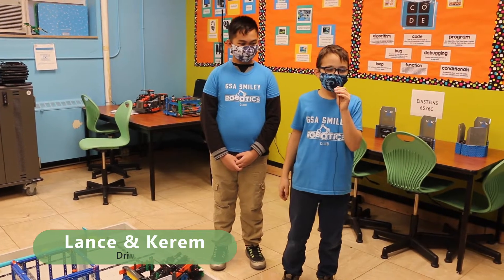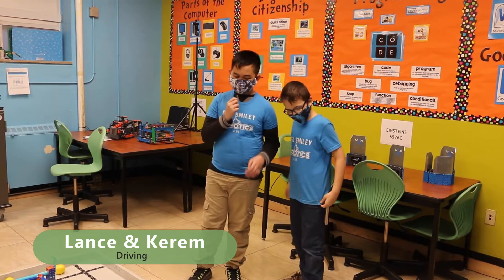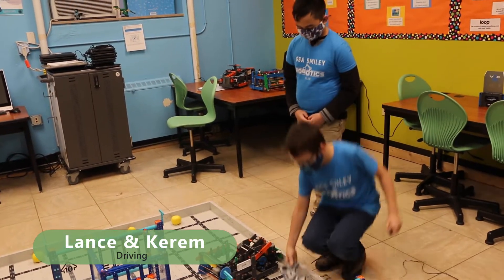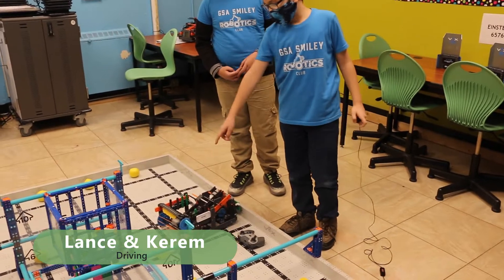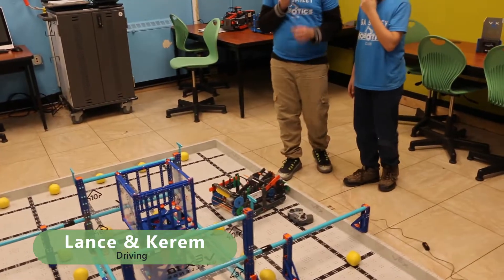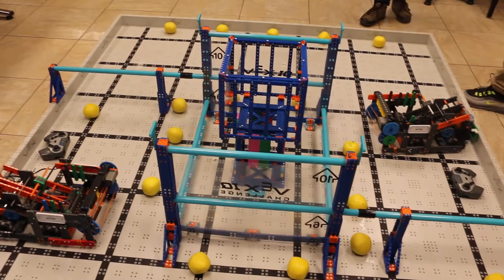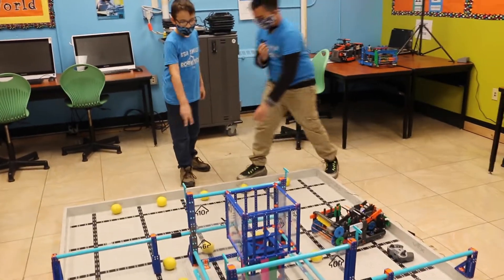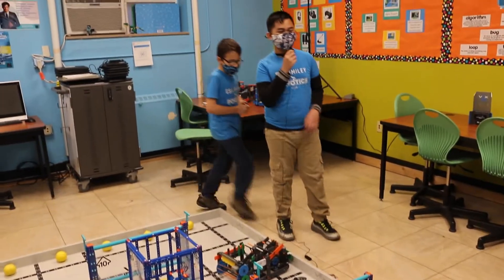Driving by Lance & Kerem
VEX IQ Challenge Pitching In is played on a 6’ x 8’ rectangular field configured as seen in the video. Two robots compete in the Teamwork Challenge as an alliance in 60 second long teamwork matches, working collaboratively to score points. The Student Team member who stands in the Driver Station and is responsible for operating and controlling that Team’s Robot. Up to two Team members may fulfill this role in a given Match In this video, GSA Smiley Robotics Club students - Lance & Kerem - talk about their game strategies that their team used throughout the 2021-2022 season.